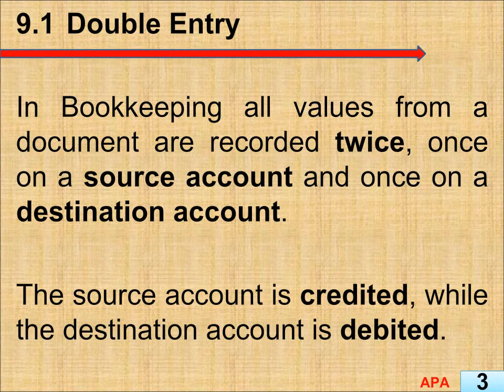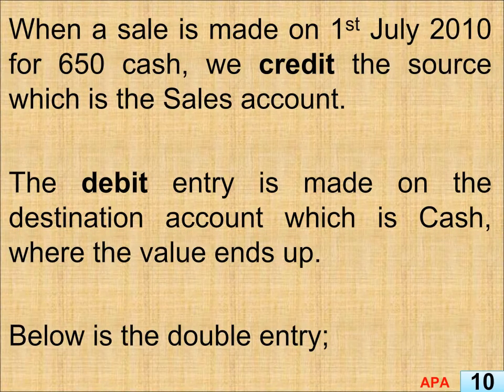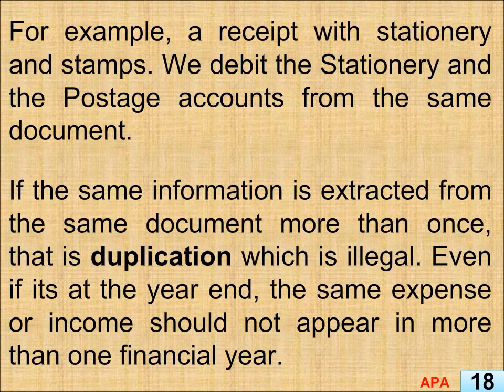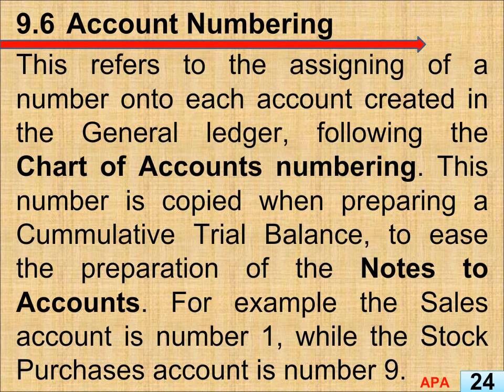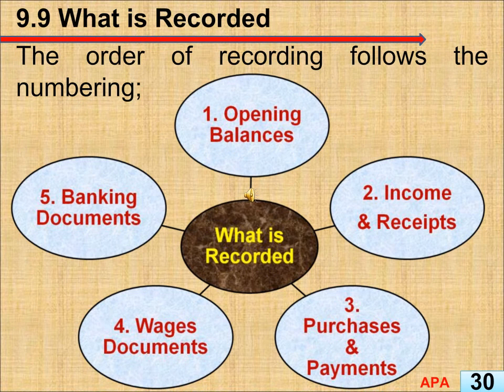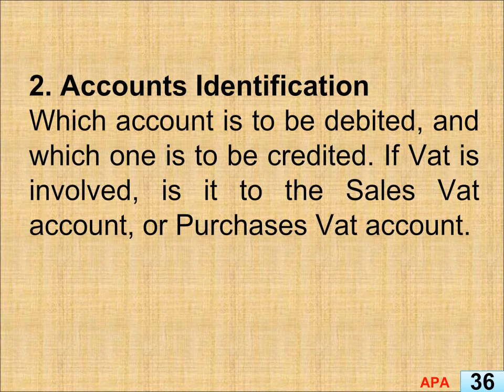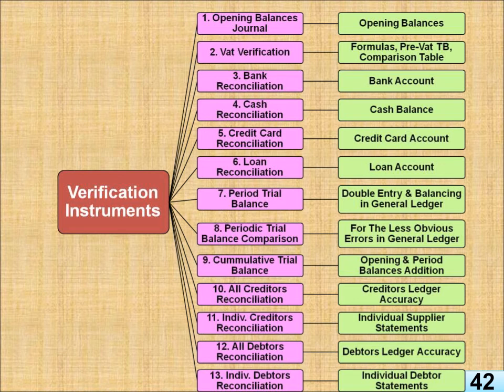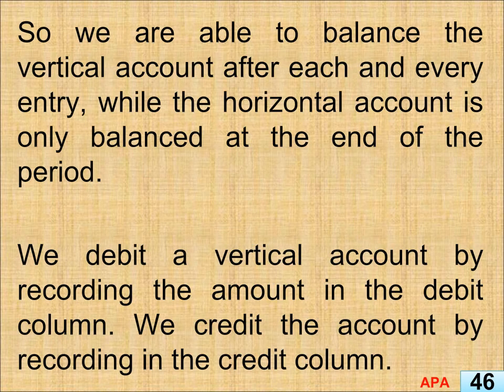General Guide to Practical Accounts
Chapter 9, in Practical Bookkeeping Theory.

General Guide, before the actual manual recording.